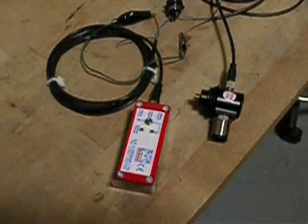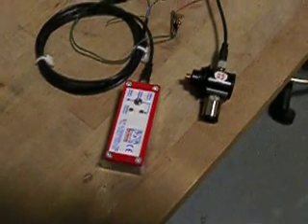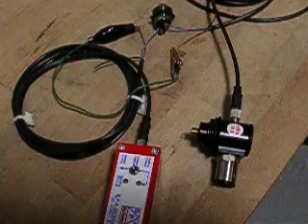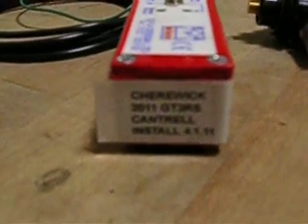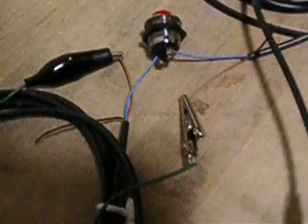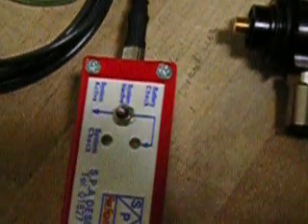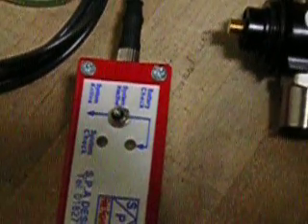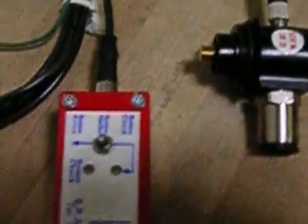wiring test for extreme 30sep11